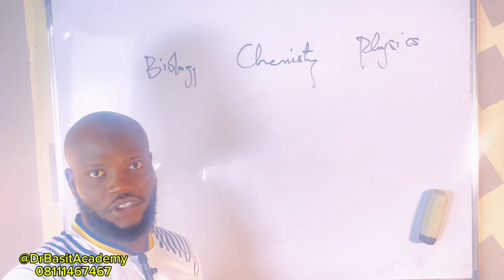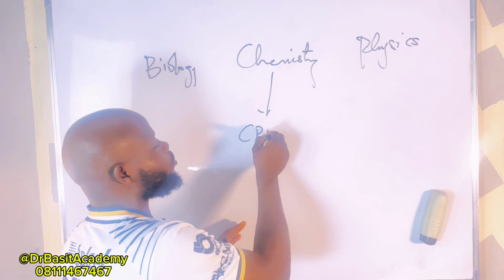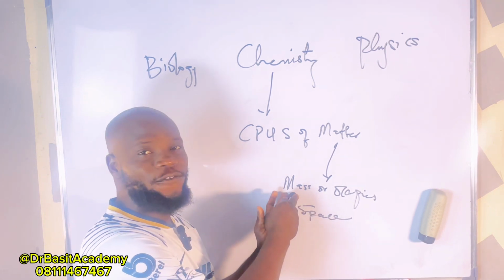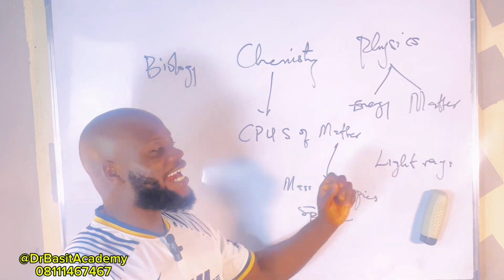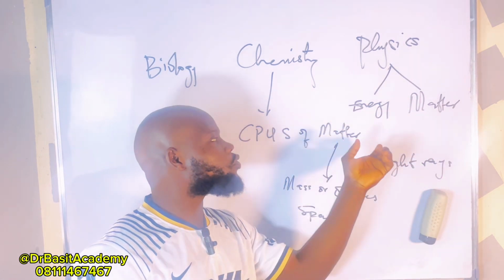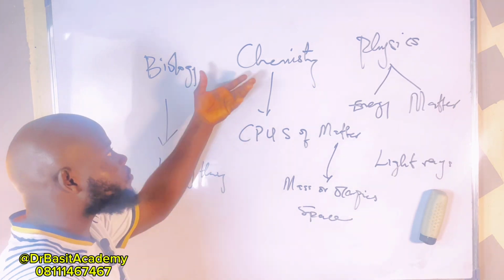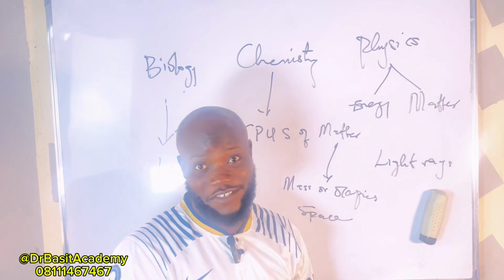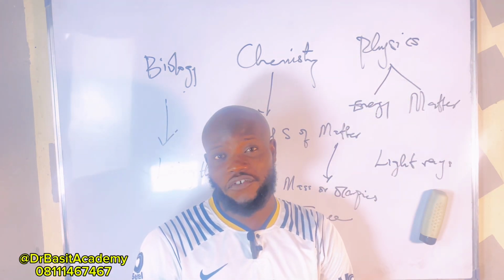Introduction to 2025 DBA JAMB Class